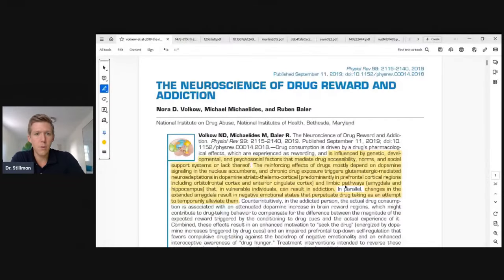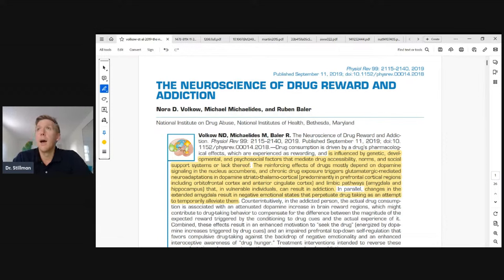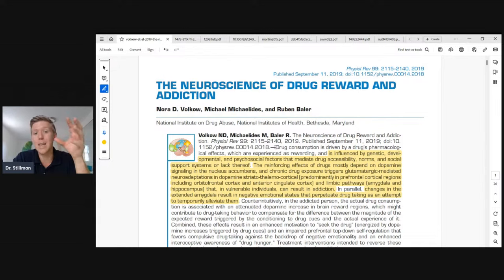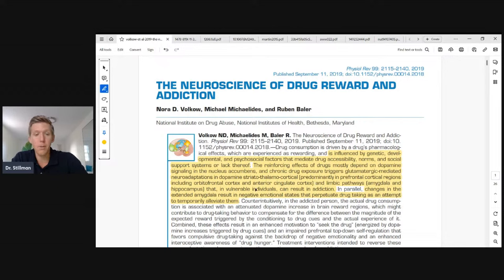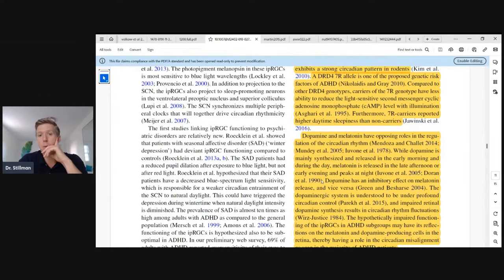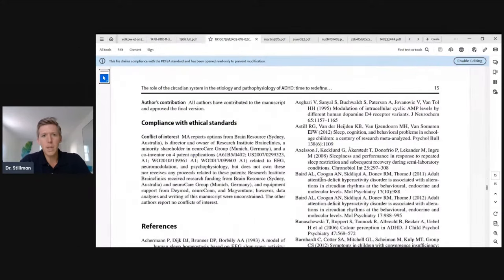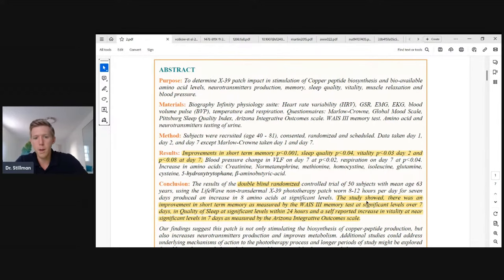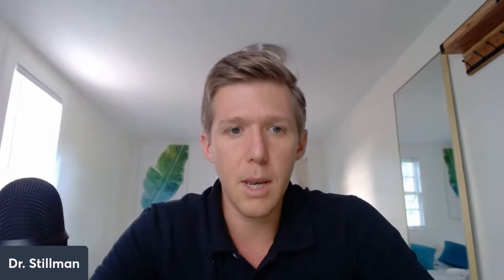How genetics affect dopamine levels and what this means for you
00:05 Dopamine affects reward and addiction.

02:07 Drug consumption is driven by the drug's pharmacological effects and is influenced by genetic, developmental, and psychosocial factors.

06:11 Optimizing diet, lifestyle, and environment can lead to optimal dopamine levels.

08:23 Dopamine synthesis capacity affects working memory and attention.

12:34 Light and dopamine levels have a significant impact on ADHD and refractive errors.

15:12 Genetics play a crucial role in converting light into electrical signals in the retina, impacting brain function.

18:54 Dopamine and melatonin have an inhibitory effect on each other, affecting behavior and sleep.

20:42 Parasites in brain tissue alter how you handle dopamine.

24:22 Iron deficiency in infancy can lead to long-term dopaminergic dysfunction and behavioral effects.

26:15 Optimizing dopamine levels for independent and intelligent behavior.

30:06 Light triggers dopamine synthesis, and tyrosine supplementation affects its levels.

32:02 Iron deficiency affects dopamine levels and transporter functioning.

35:52 LifeWave patches can improve short-term memory, sleep quality, and vitality.